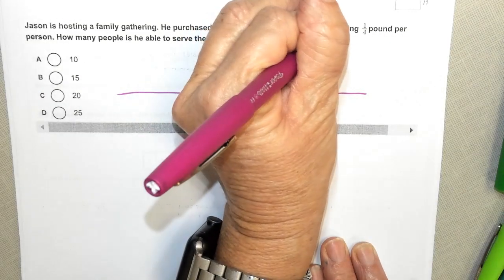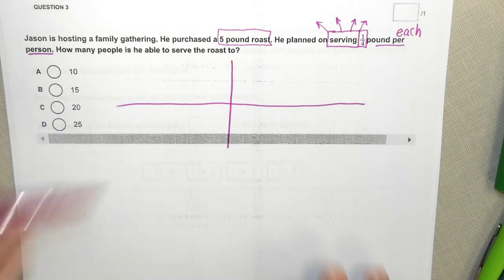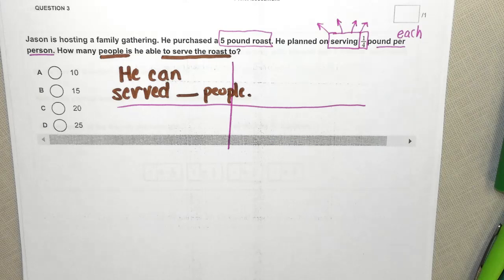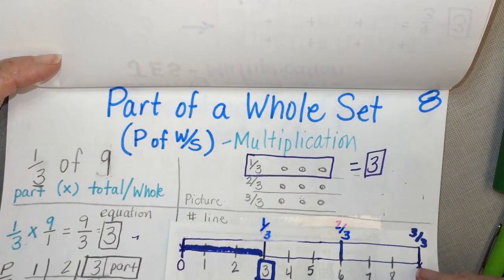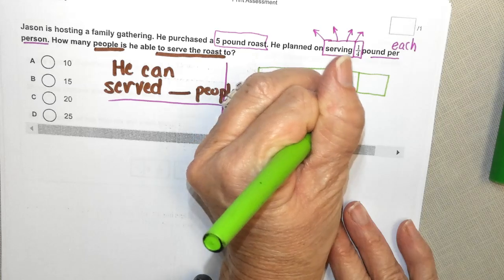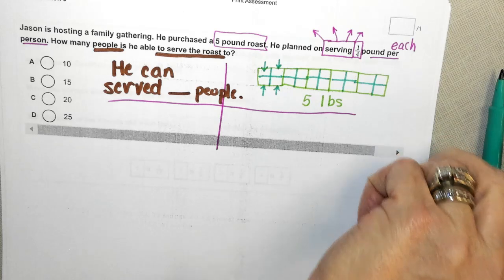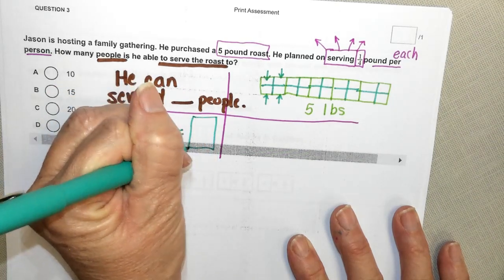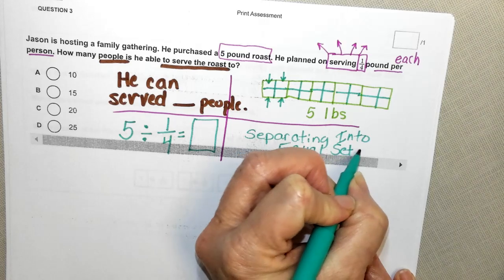Number 3 Vid0101